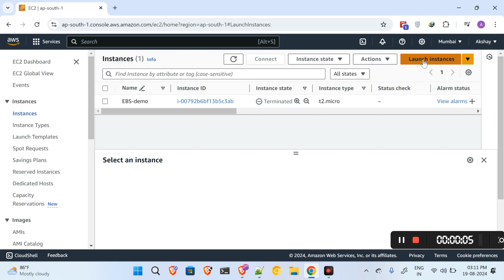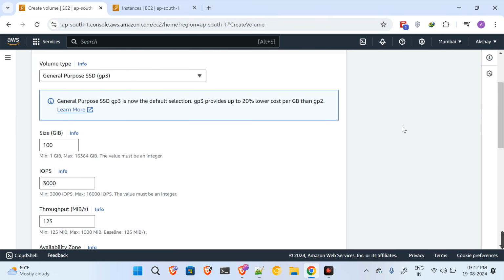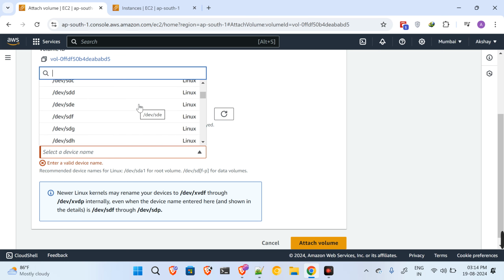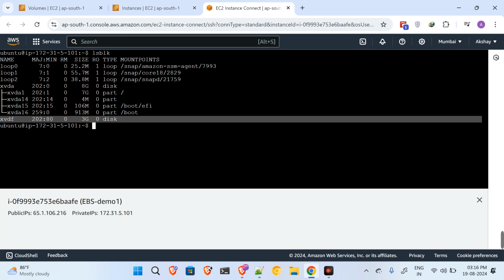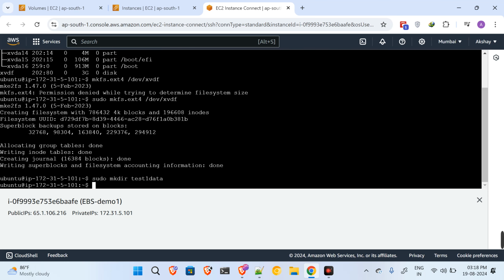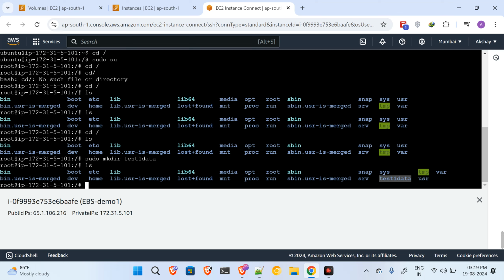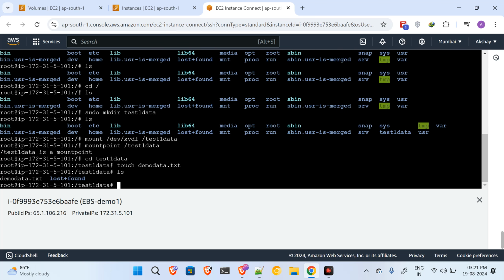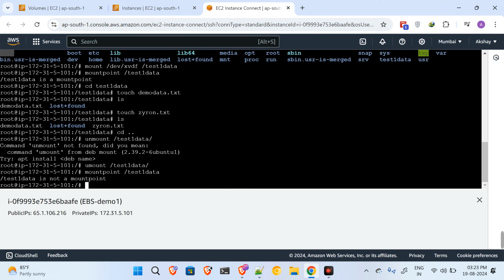AWS (Tutorial 9) Attaching EBS to EC2 instance and adding data